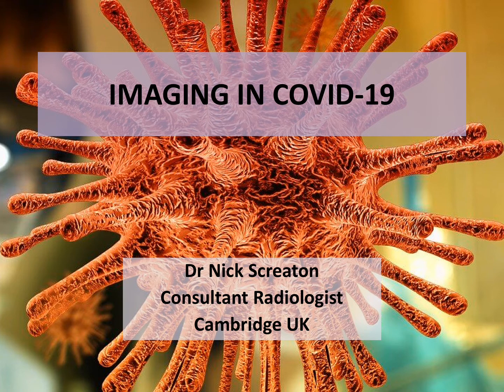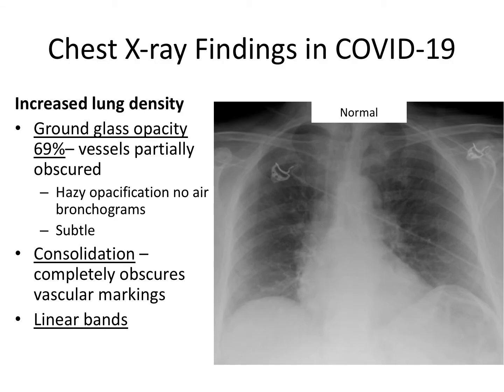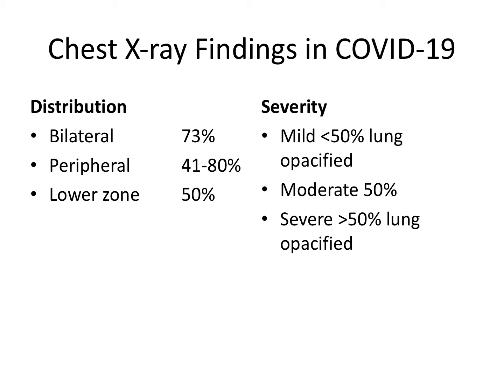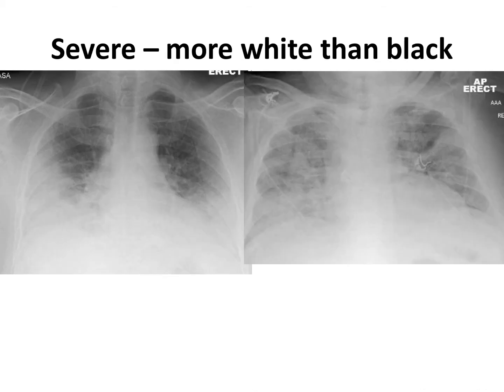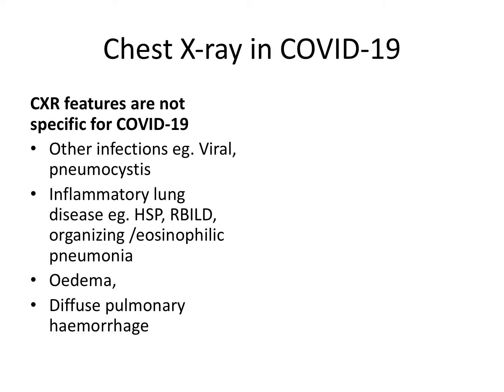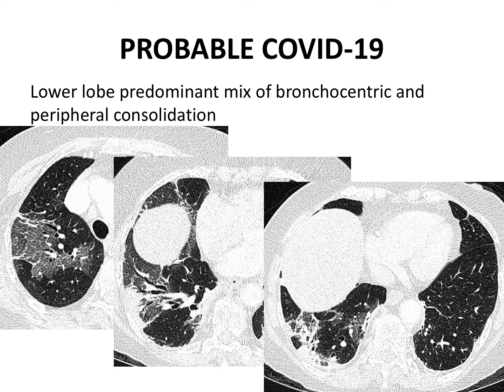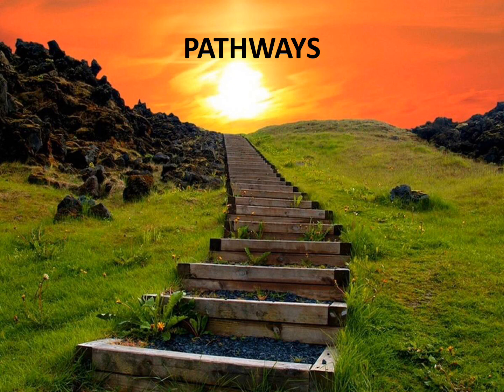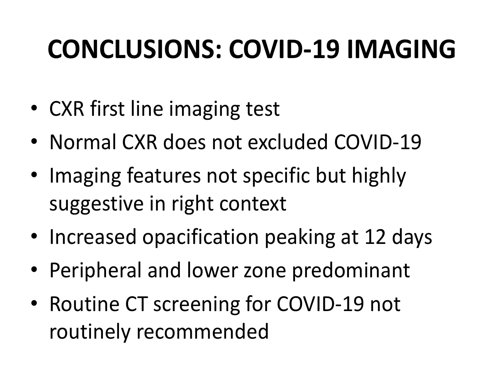Covid lectures | Nick Screaton - imaging in Covid-19